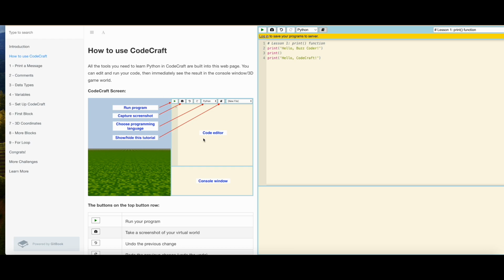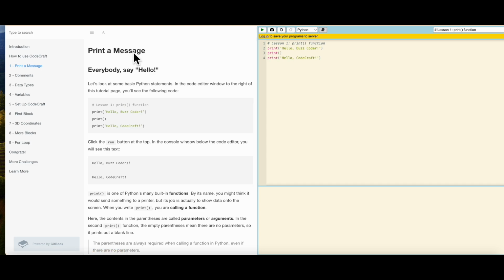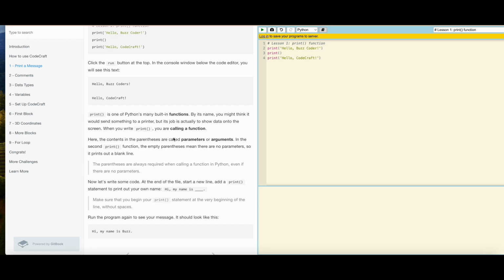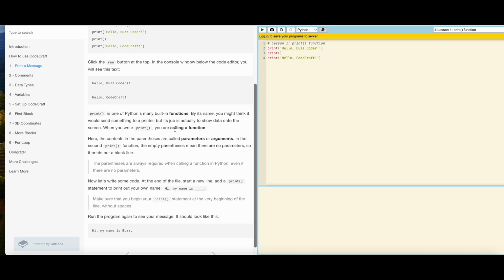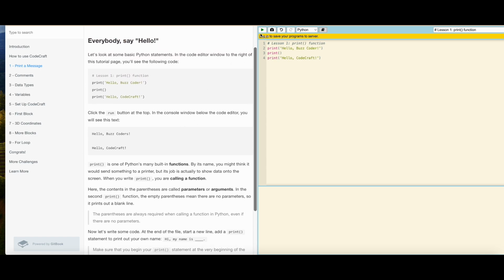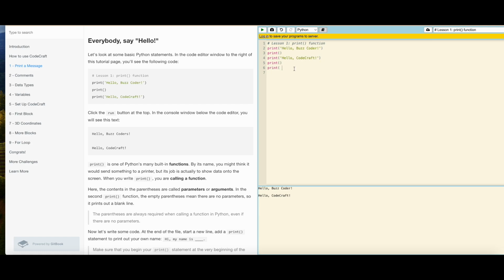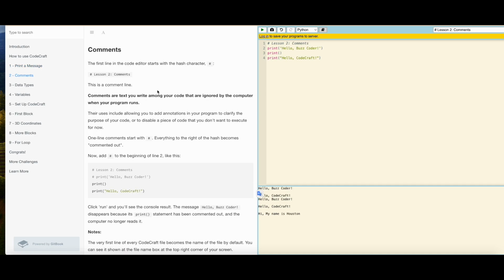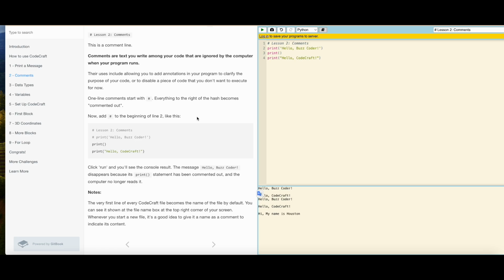11th Grade Hour of Code Activity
Hour of code instructional video!